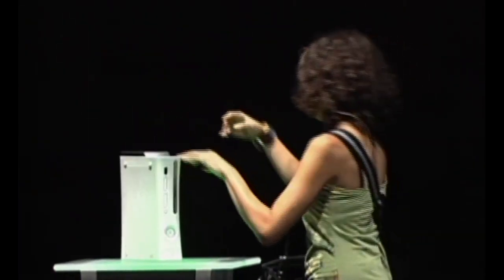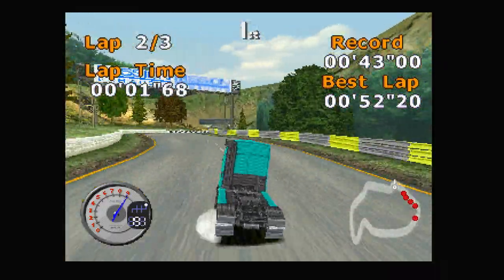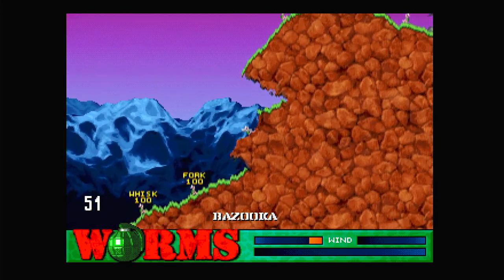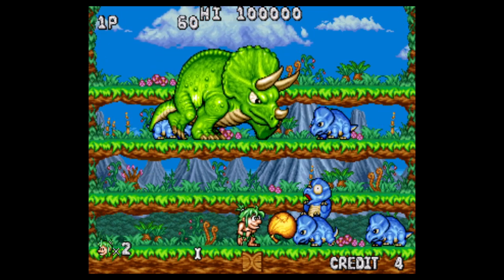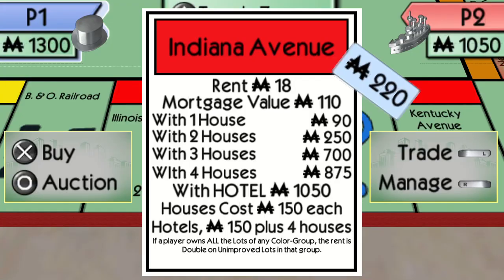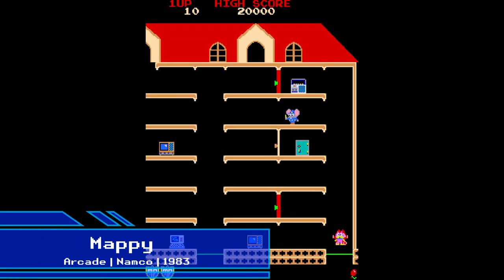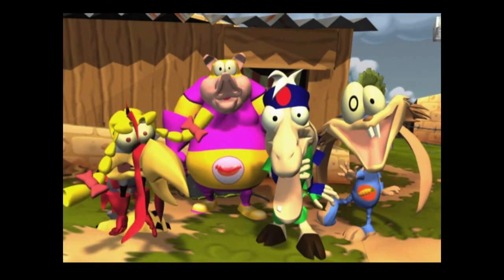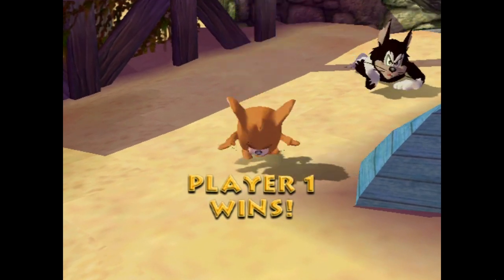RetroAchievements Special - Games That Should Get Achievement Sets (and why)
It's been a long time coming, but it's finally here: my first video with a proper commentary!

At the same time, it's my first video I ever did on the topic of RetroAchievements, a website where you can earn (or even develop) achievements for retro game systems. And I thought to myself that the best way to start it off is by doing a "list video" on some of the games I played in the past, most of them previously seen on The Foreseen Arcade. I get to talk about the games themselves, as well as suggesting potential ideas for achievements.

Chapters:
00:00 - Introduction
03:42 - Truck Racing [PS1]
07:52 - Worms [PS1]
11:24 - Joe & Mac Returns [Arcade]
13:58 - Fun 'N Games [3DO]
18:00 - Monopoly [PSP]
21:10 - International Moto X [PS1]
24:06 - Mappy [Arcade]
25:03 - Night Stalker [Intellivision]
27:05 - Honorable Mentions
31:50 - Tom & Jerry in War of the Whiskers [PS2]

FUN FACT: Yes, that mouse on the thumbnail is my Super Animal Royale persona. I played that game A LOT. That and mice are cute.